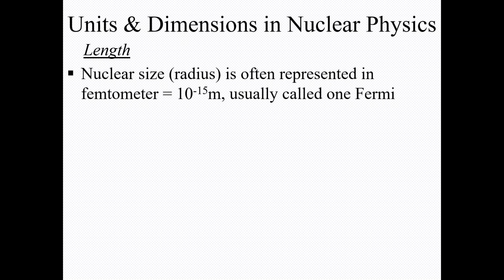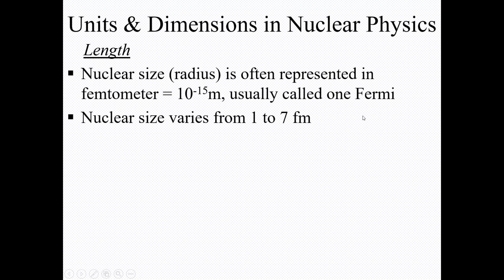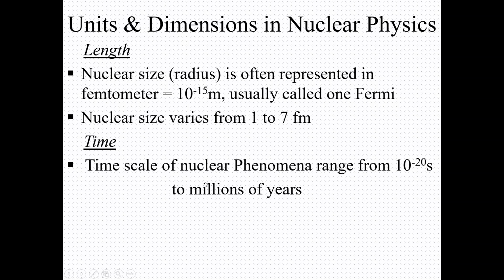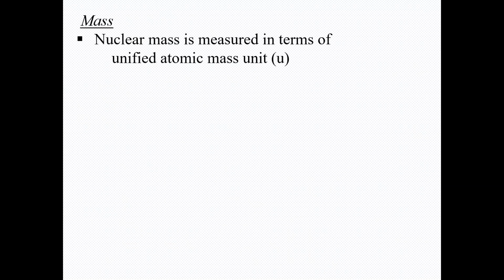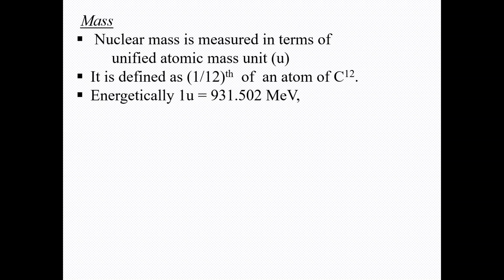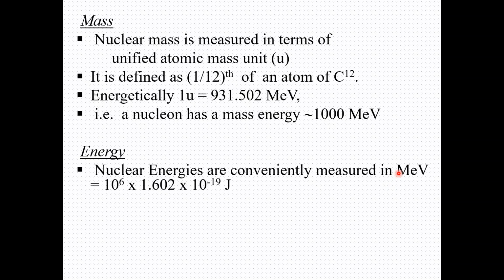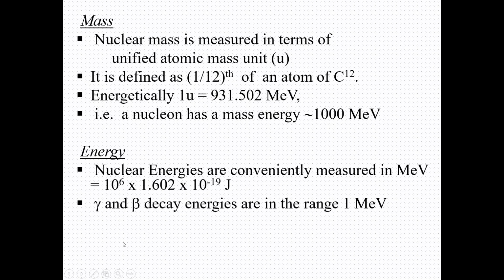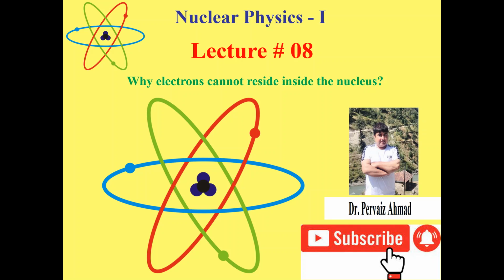Nuclear Units & Dimensions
Nuclear Physics - I, Lecture # 07

 " Nuclear Physics - I " is a special course designed for the BS Physics students focusing on the basics concepts directly or indirectly linked with the nucleus.  In this lecture, the students will learn about:
# nuclear units and dimension